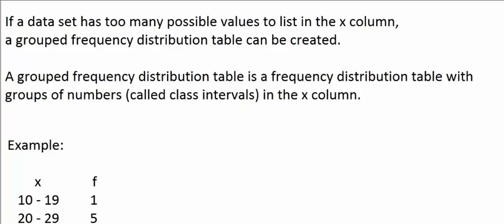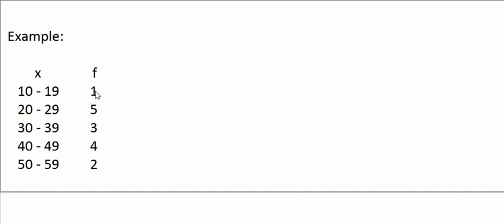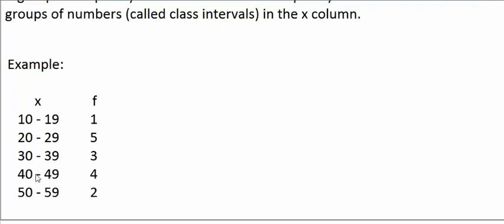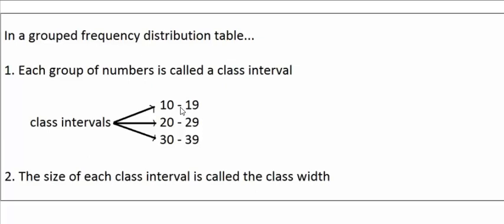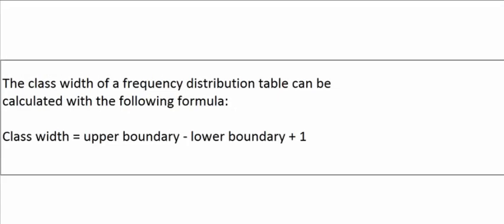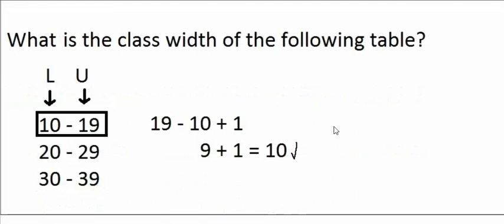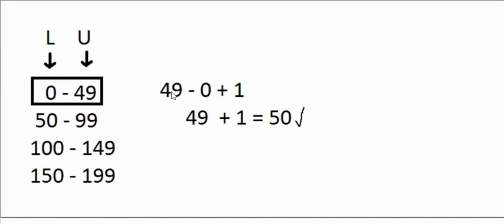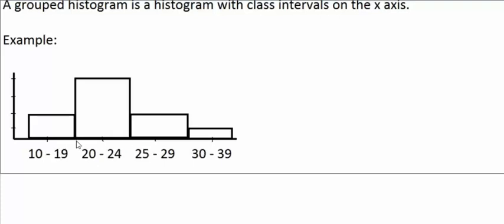Video 16 (Frequency Distributions and Histograms Part 2)